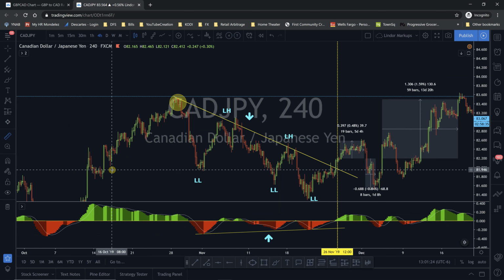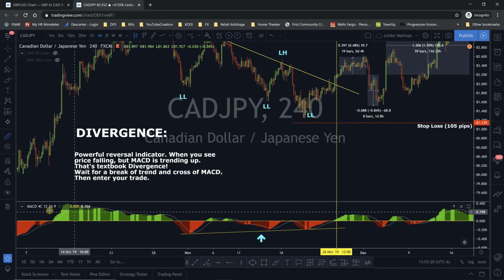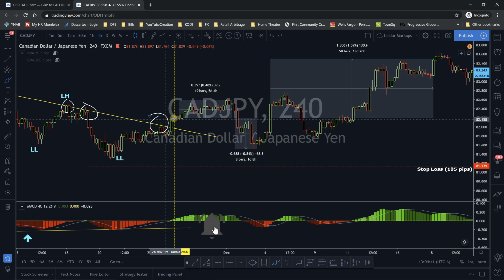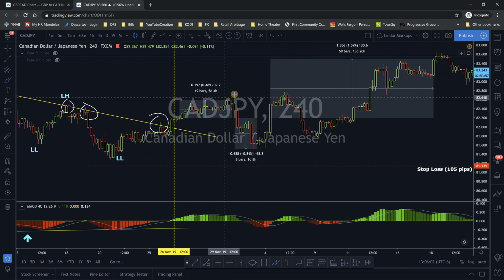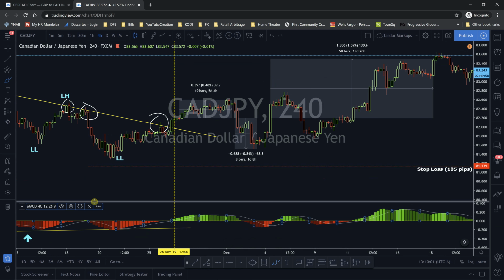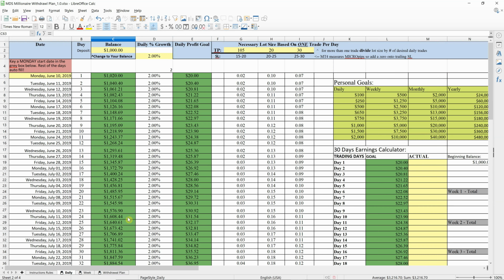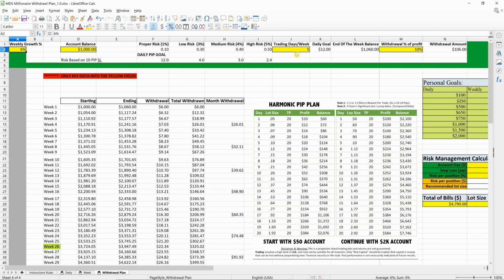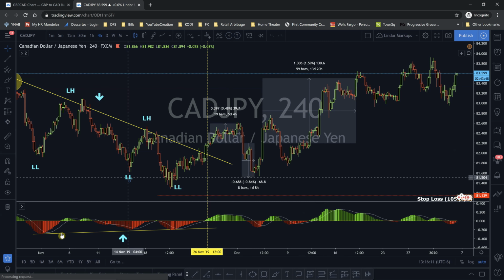How To Trade Divergence 📉 | Forex Trend Strategy Explained | 🎮 Cheat Code Series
Today I share how I use divergence to identify entries. Also, review how you can compound your trading account using our trading plan! The Money Don't Sleep Trading group and Imarketslive (IM Mastery Academy) are changing lives.

Love old school paperbacks?

📚 Trading In The Zone by Mark Douglas
📚 The Millionaire Messenger: Make A Difference and a Fortune Sharing Your Advice
📚 FAKE: Fake Money, Fake Teachers, Fake Assets: How Lies Are Making the Poor and Middle-Class Poorer by Robert T. Kiyosaki
📚 Outwitting the Devil by Napoleon Hill

ROBINHOOD - NIC PIPS referred you so you get a free stock. Claim this stock now without investing money first:

The stock market requires a lot of money up front to yield a great profit but Forex allows you to earn thousands with a small initial investment.

Learn how to trade with us

You start off with $500 in your account and trade $0.50 per pip & averaging 800 pips; now your account went up to $900 for the month. Now your account is $900 & you do $1 per pip by the end of the next month with averaging 800 pips your account is $1,700. Now let's say you do $2 a pip on the 3rd month with 800 pips now your account size is $3,300. You started with $500, took advantage of the platform that literally just told you what to trade & took it to $3,300. That's the power of compound interest!